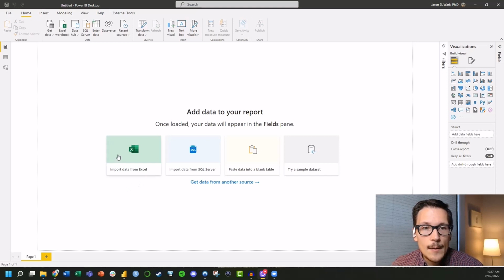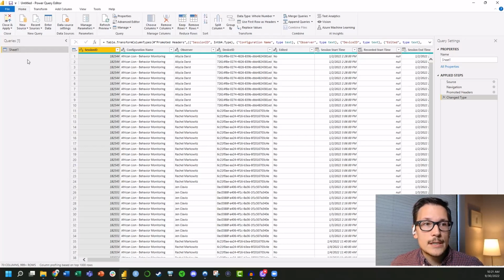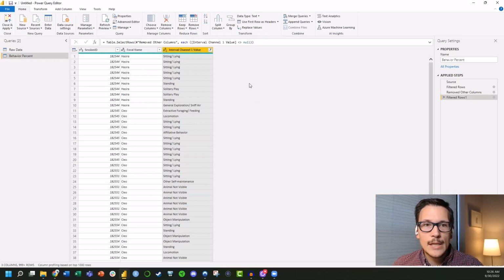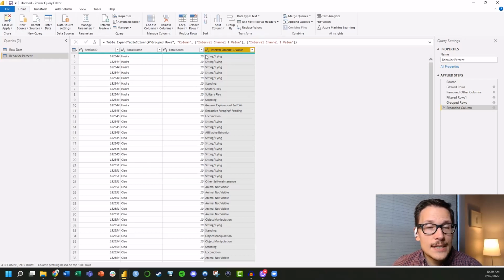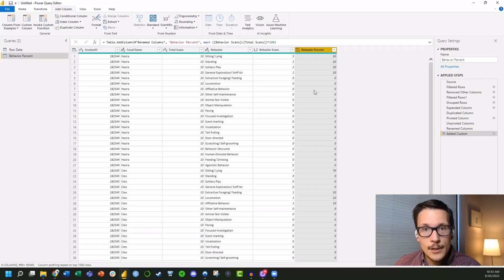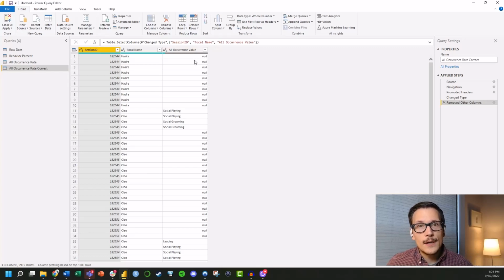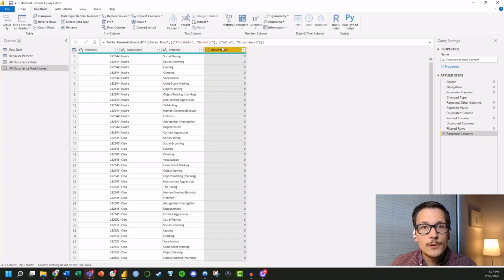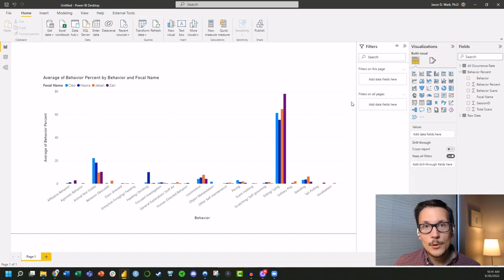Live Demo Creating Behavior Report Metrics in Microsoft Power BI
This is a recording of a live demo showing how to create key behavior report metrics, like percent of time and rates, using your exported ZooMonitor data and Microsoft Power BI.